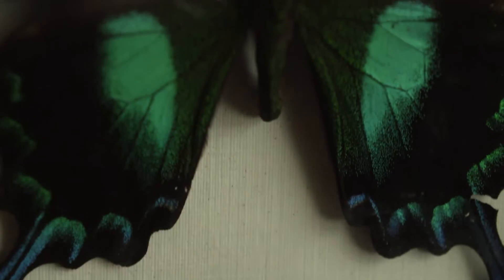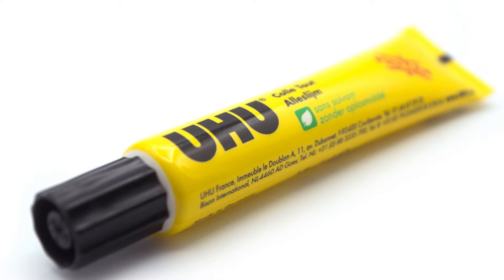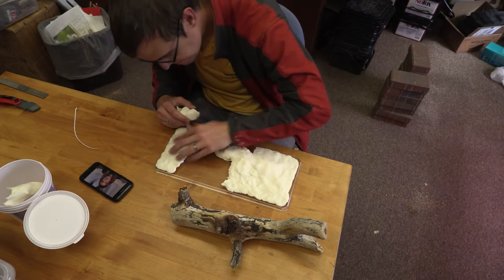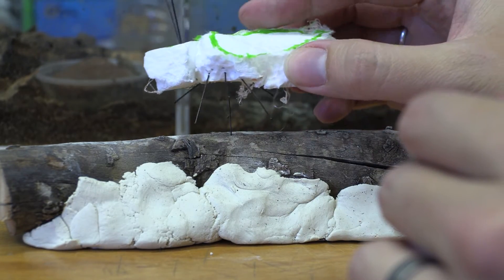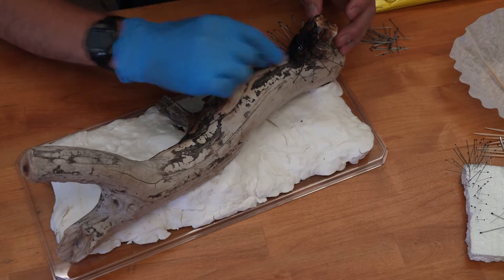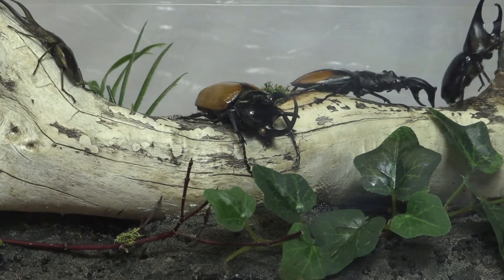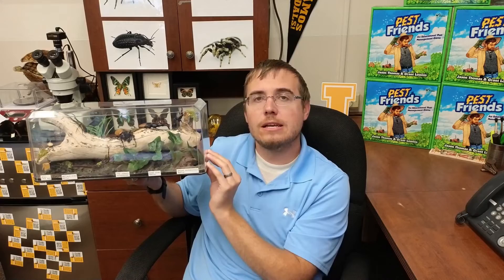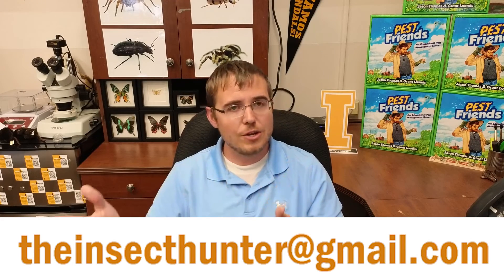Make Your Own Insect Taxidermy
In this Video Jason Thomas, an entomologist and extension educator creates an insect display case. This is a type of display that is like taxidermy and focuses on creating lifelike poses to entertain and educate the public. I walk you through the steps of how to make one, the supplies needed and share my tips.

InsectExpressions.com